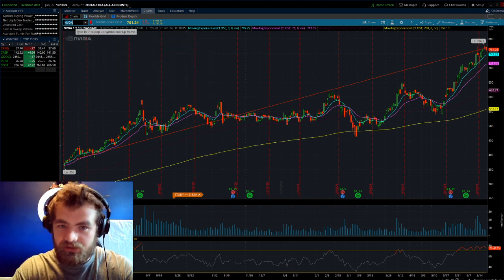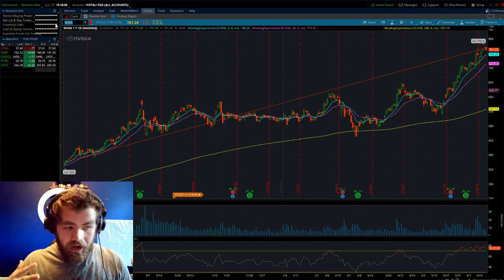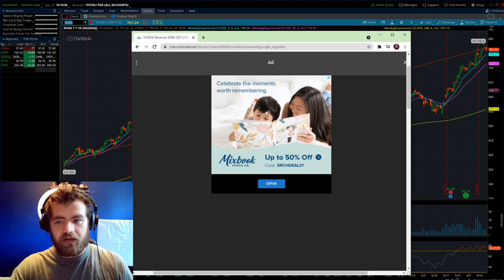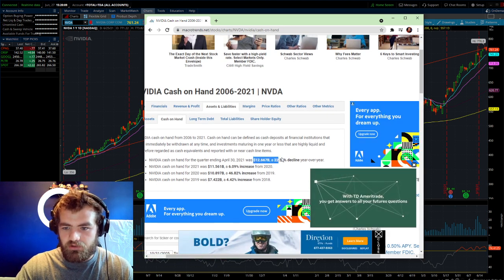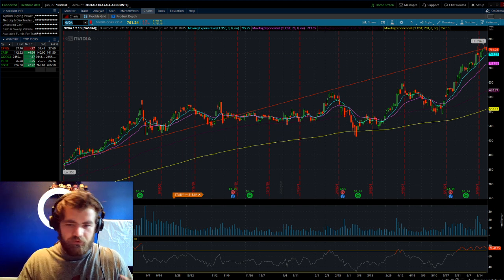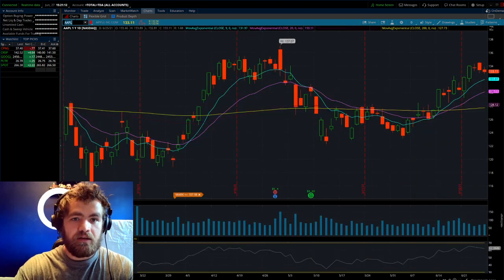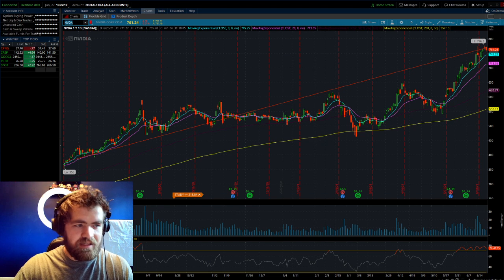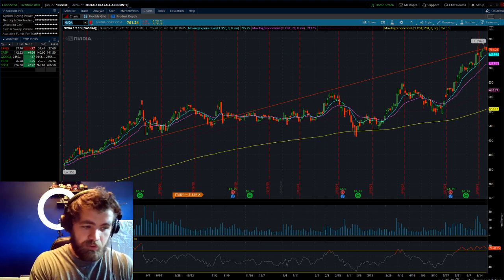Why I Bought $5,000 Worth of NVIDIA Stock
What is NVIDIA?
Nvidia Corporation is an American multinational technology company incorporated in Delaware and based in Santa Clara, California. It designs graphics processing units for the gaming and professional markets, as well as system on a chip units for the mobile computing and automotive market.